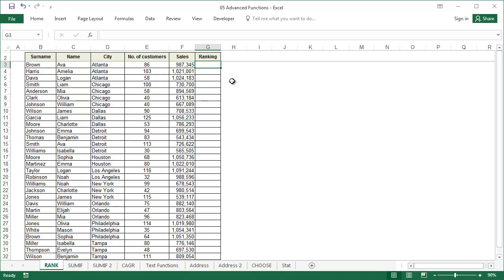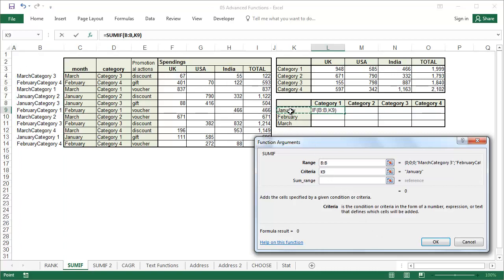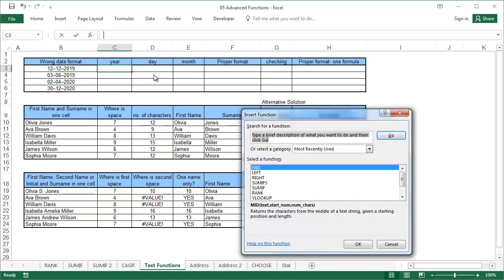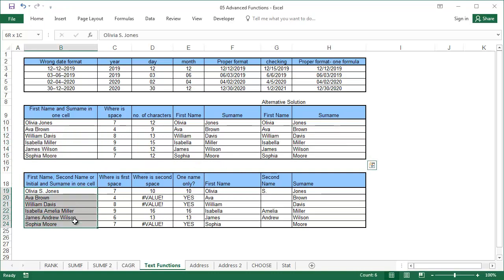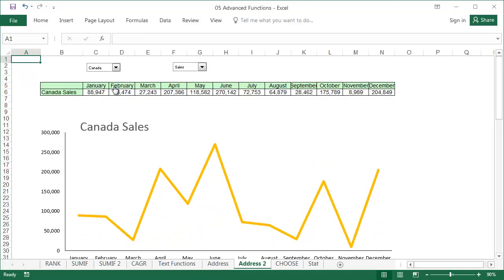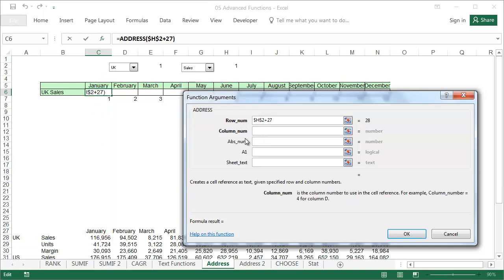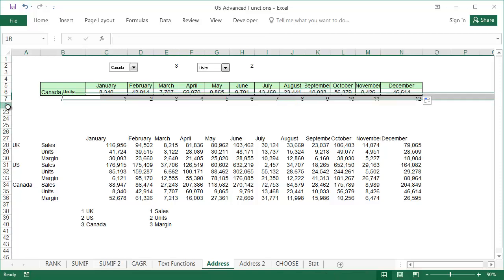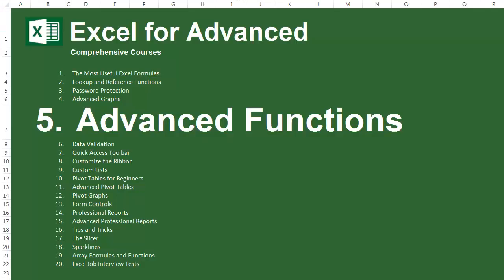Advanced Functions - Excel for Advanced - Lesson 5